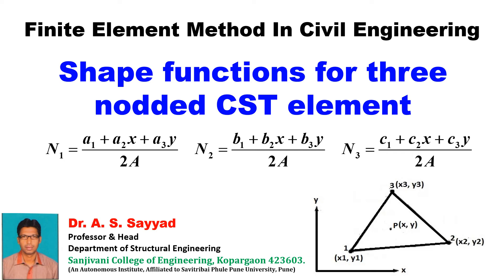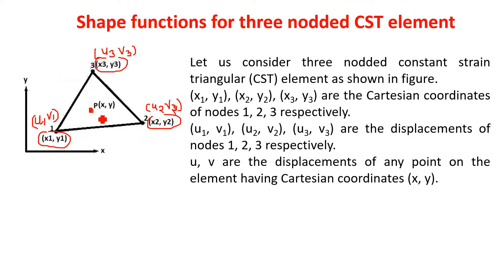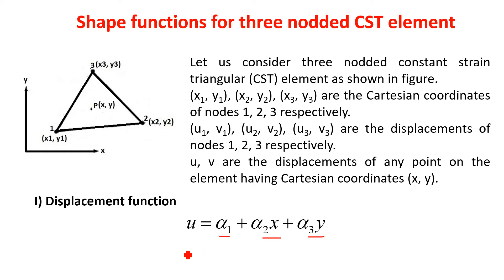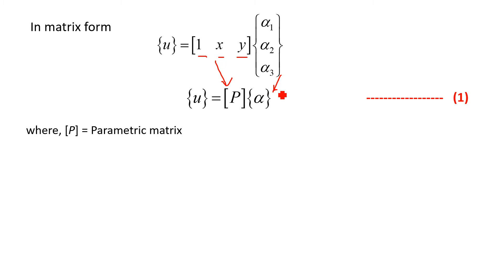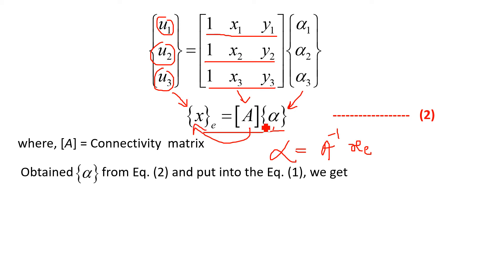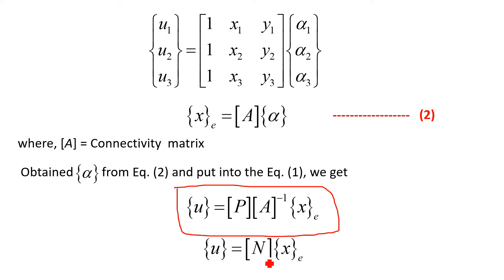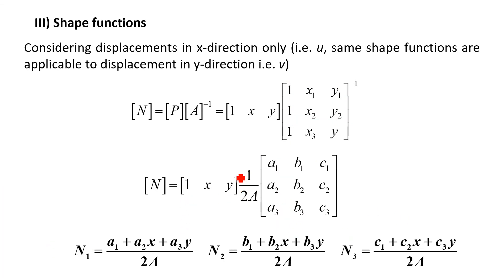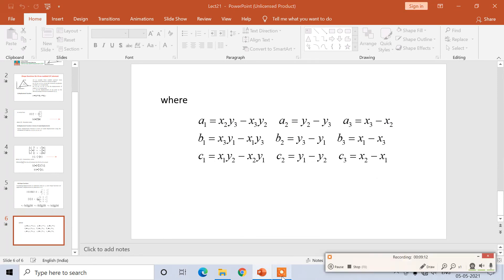Lect21: Finite Element Method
Shape functions for CST element in FEM. Shape functions for constant strain triangular element in Cartesian coordinate system using polynomial function